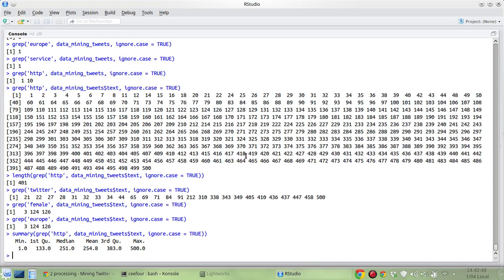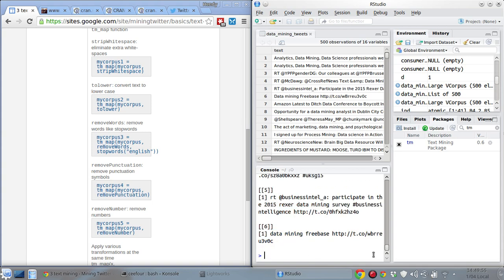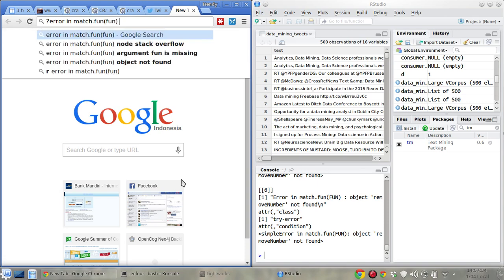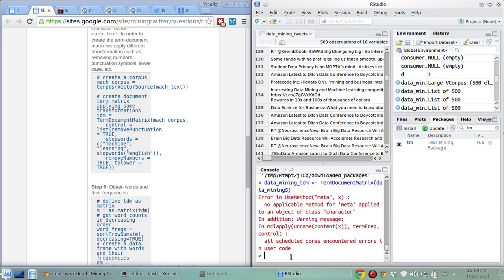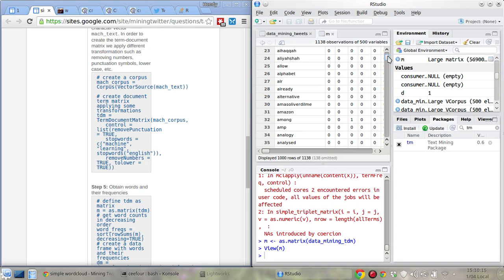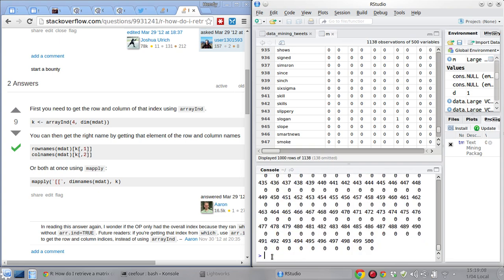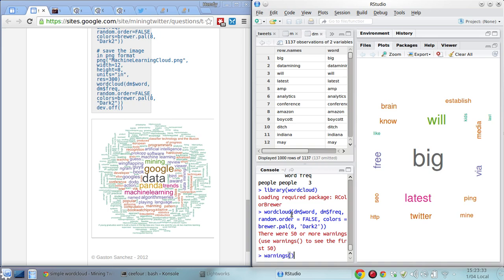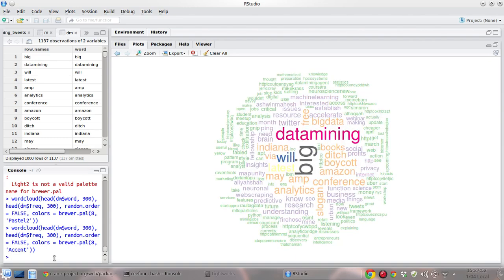R Programming Tutorial - 05 Word Cloud using Term-Document-Matrix from Twitter Tweets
We'll analyze Twitter Tweets using R with twitteR package, then analyze them using tm package to create a Term-Document-Matrix and finally plot the word frequencies colorfully using wordcloud package and RColorBrewer.

This is less of a R Statistics Programming Language "tutorial" and more of a learning-by-sharing video. :)